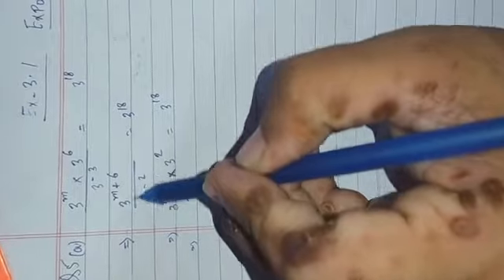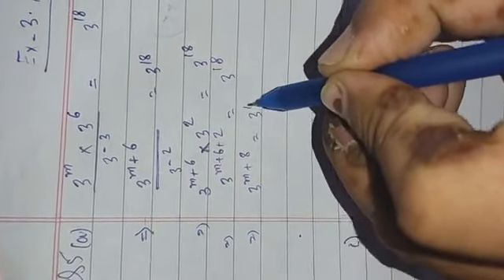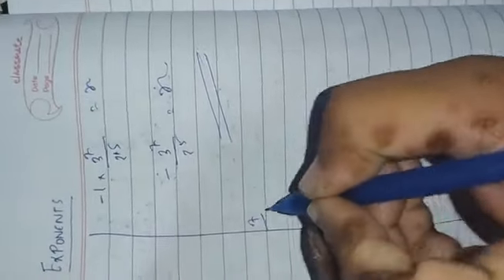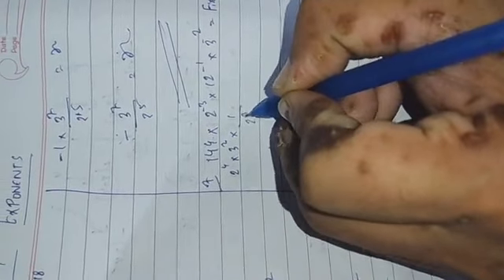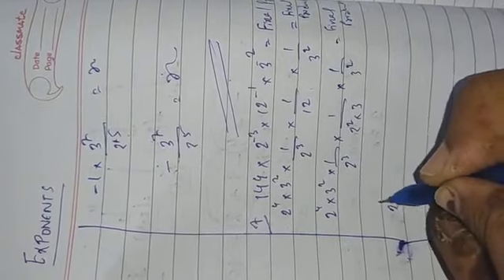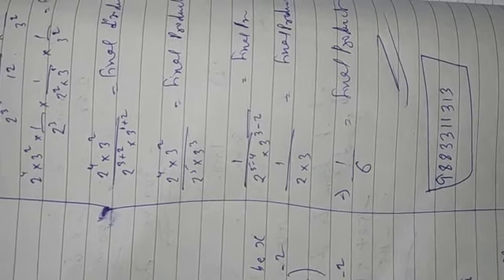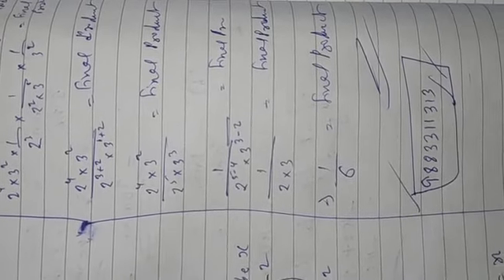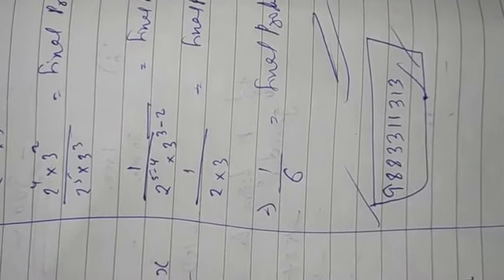MATHEMATICS, CLASS-8, EX- EXPONENTS, PART-3